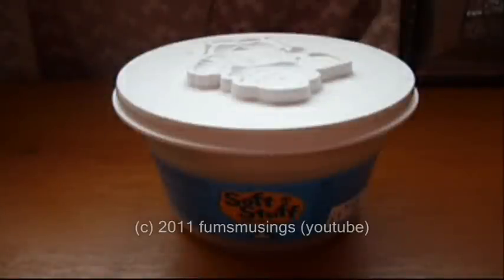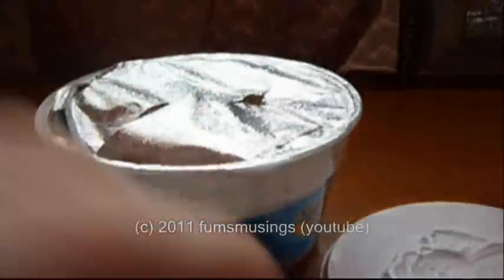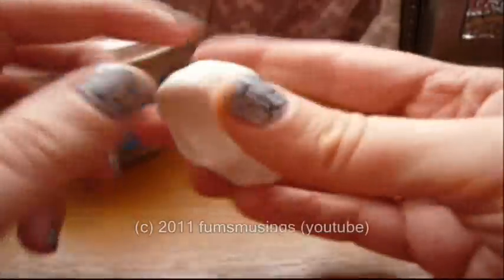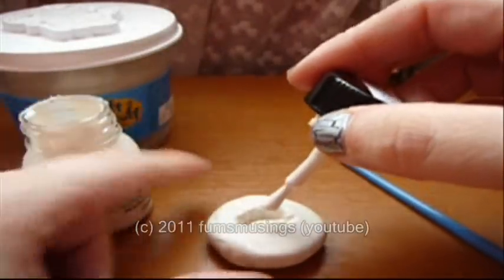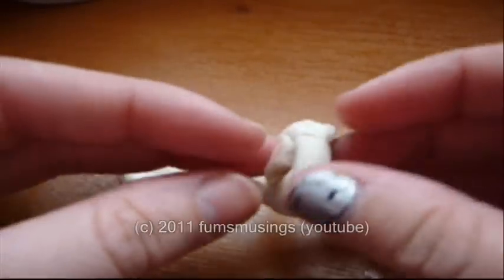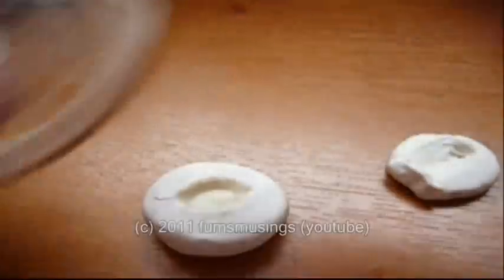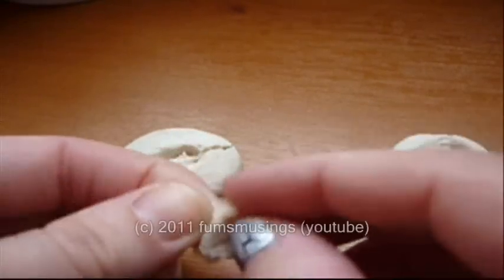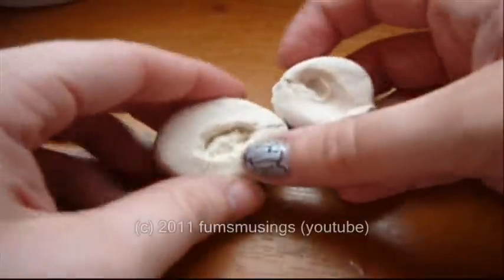FX use for playdough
How you can use regular childrens playdough for special effects.